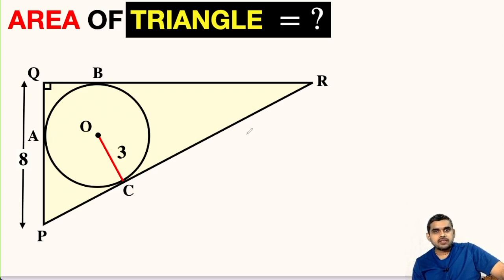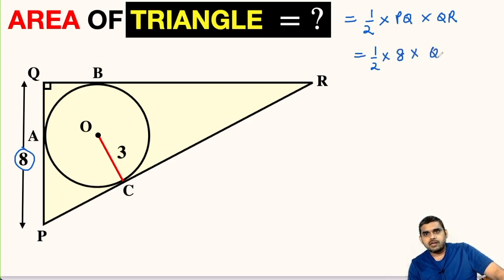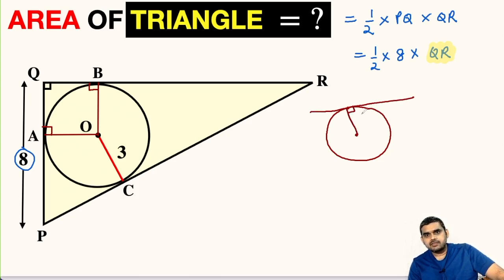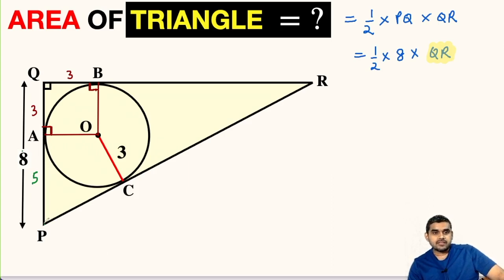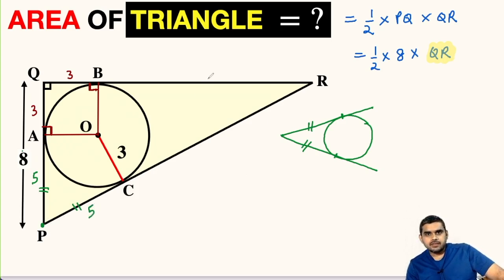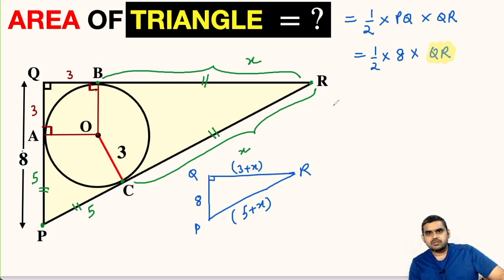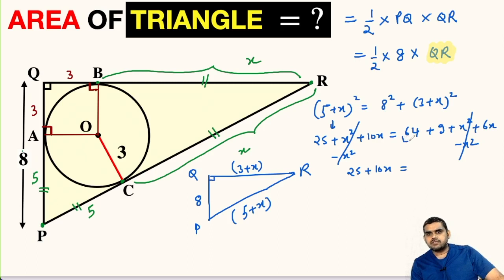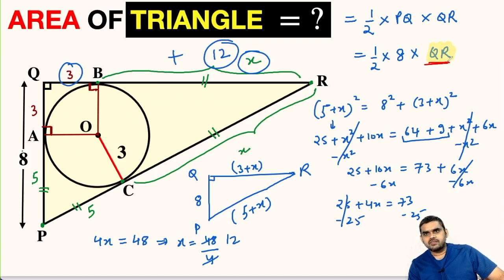Find area of a right triangle circumscribing a Circle | Important Geometry skills explained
Learn how to find the area of the right triangle with one side 8 units. Circle of radius 3 units inscribed by the right triangle. Important Geometry skills are also explained: area of Triangle formula;  Pythagorean Theorem; Two-tangent theorem; Circle Theorem. Step-by-step tutorial by @MathbookYouTube @MathsByAbhishekTiwariSir

Step-by-step tutorial.

Calculate area of the right triangle | Circle inscribed | Important Geometry skills explained

blackpenredpen
math olympics
olympiad exam
math olympiada
British Math Olympiad
olympics math
olympics mathematics
Number Theory
mathcounts
math at work
Pre Math
Olympiad Mathematics
Olympiad Question
Geometry
Geometry math
Geometry skills
Right triangles
imo
Competitive Exams
Competitive Exam
Inscribed Circle
Pythagorean Theorem
Two Tangent Theorem
Tangents
Right Triangle
Triangle area formula
Triangle area
Circle theorem